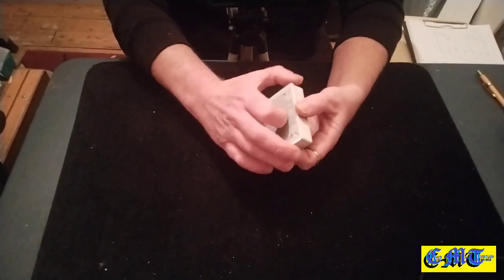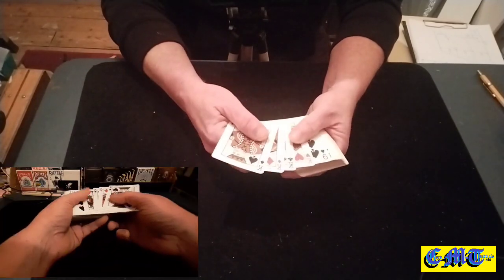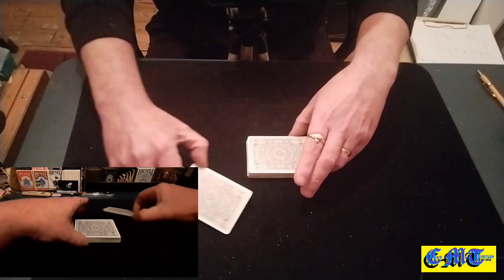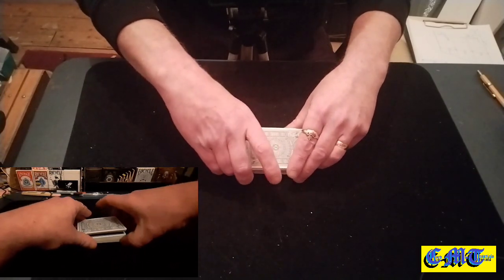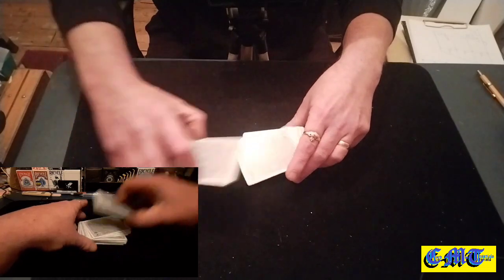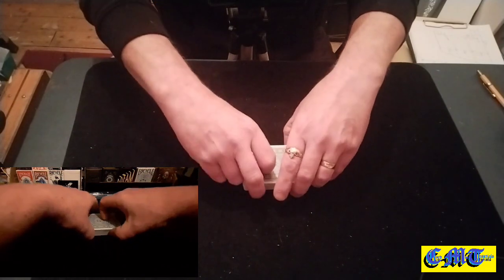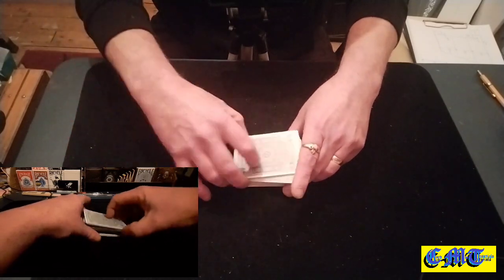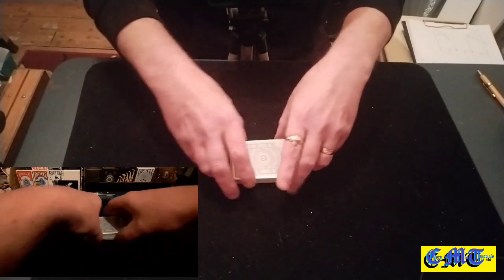Nice and Easy false cut.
This is an easy way to do a 'Up the ladder' type false cut.